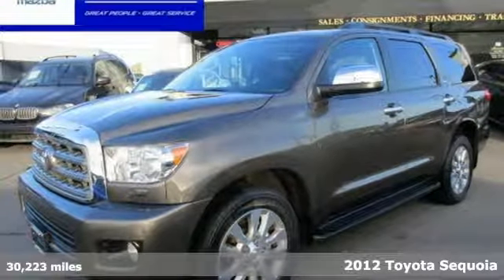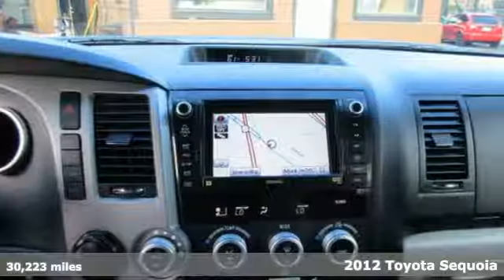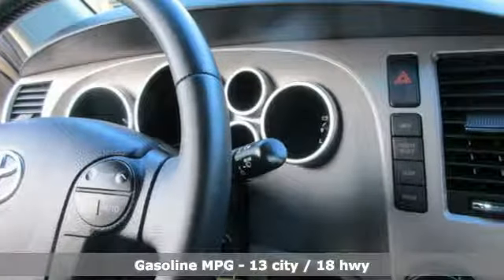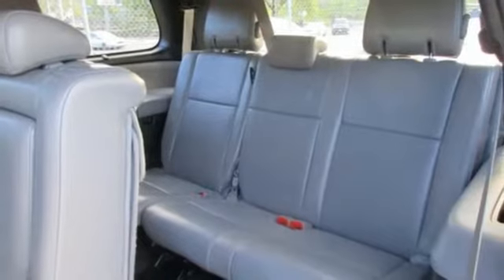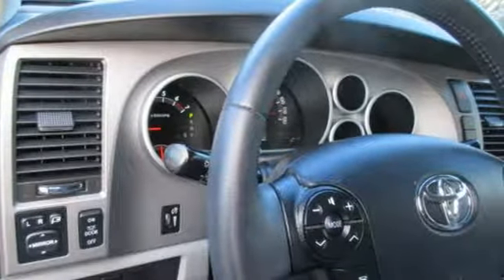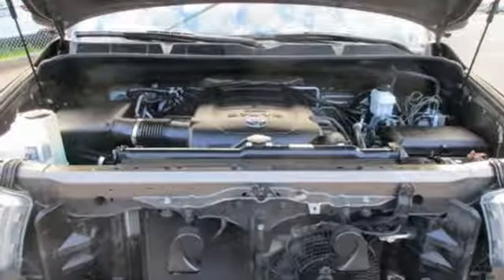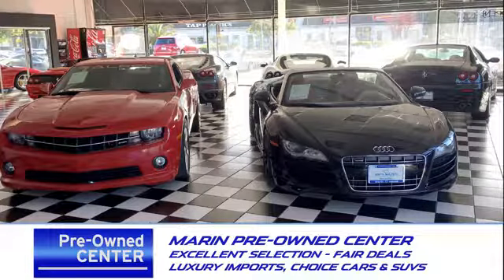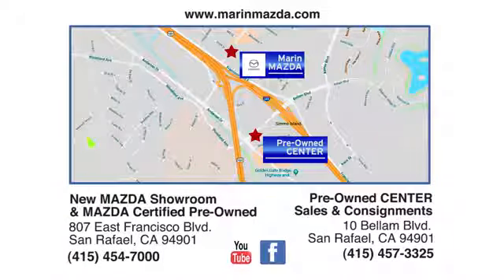Used 2012 Toyota Sequoia San Rafael, CA #14165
Year: 2012
Make: Toyota
Model: Sequoia
Trim: Limited
Engine: 8 Cyl. 5.7L
Transmission: Automatic
Color: Pyrite Mica
Interior: Graphite
Mileage: 30223
Stock #: 14165
VIN: 5TDKY5G13CS038577
LOW MILES! ONE OWNER! CLEAN CARFAX! NAVIGATION! DVD SYSTEM! RUNNING BOARDS! TOWING PACKAGE! MOON ROOF! BACKUP CAMERA! This 2012 Toyota Sequoia Limited Sport Utility comes equipped withA A Preferred Pkg..A Heated Seats. A JBL Synthesis Sound. Traction Control. Bluetooth Wireless...Stability Control... Parking Sensors... ABS (4-Wheel)..F&R Parking Sensors... Anti-Theft System... Dual Air Bags... Air Conditioning. Side Air Bags...Air Conditioning, Rear... F&R Head Curtain Air Bags.. Power Sliding Rear Window... Knee Air Bags... Dual Power Seats...Cruise Control. Leather...Tilt & Telescoping Wheel. Daytime Running Lights... AM/FM Stereo..Fog Lights... CD/MP3 (Multi Disc). SiriusXM Satellite... Oversized Premium 20 Wheels!A A MARIN MAZDA offers excellent value in quality pre-owned vehicles.Every vehicle is subject to an extensive pre-sale inspection and service before being listed.A We sell Cars You Can Depend On - From People You Can Trust MARIN MAZDA.A *** This Car is Priced to sell quickly***$458 /month with ZERO down for 84 months on approved credit*** Make a REASONABLE offer - We Want and Will Work with You*** We Finance Most Types of Credit and will help you get the Best Available Rates*** We Take Any and All TradesA A ***CALL Emil, Tony or Tommy @ x-2 for THE NO HASSLE Car Buying Experience*** OrA *TEXT*A us at for a quick responseA ** NON-Smoker** CLEAN TITLE Guaranteed** FREE CARFAX AVAILABLE on all Cars** Qualifies for EXTENDED WARRANTYA ** BAD CREDIT! NO CREDIT! = APPROVED! Challenged Credit Assistance Is Our Specialty** ASK ABOUT OUR FRESH START BANKRUPTCY PROGRAM!A Visit Our Web Site to see Our Great Selection FAMILY OWNED & OPERATED FOR OVER 33 YEARS A MARIN MAZDAGreat People -- Great Service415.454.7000A Stop by for Personal Service, right off the 101 in San Rafael807 Francisco Blvd EAST - Main ShowroomFeel free to visit our satellite location just opened at 10 Bellam Blvd. in San Rafael, CAA CUSTOMER TESTIMONIAL:I haven't purchased a new car in some 15 years. My last car has 220k miles, I'm not the guy who gets a new car every few years. When I decided I was getting a new car I was dreading the experience. I was prepared for the standard car buying experience. To my surprise I was the complete opposite at Marin Mazda. It was such a great experience with the guys, they didn't pressure me, the decision was completely mine and it felt like the entire process was on my terms. Even knowing that I plan on having my new 3 for a long time, I'm looking forward to my next car buying experience with them. You should pattern other dealerships to mimic these guys practice. My research lead me to wanting to get a Mazda 3, I'm so happy that it is the Mazda dealership that is run this way. Vehicles may be in transit. Every effort has been made to ensure correct data, but vehicle listings may not accurately reflect all vehicle items.Pricing may not include any options that may have been installed at the dealership. Some vehicle images shown are stock photos and may not reflect exact vehicle, color, trim and specification.Not responsible for pricing, vehicle options and/or typographical errors.A A Please Email us for more info

Address:
807 Francisco Blvd East